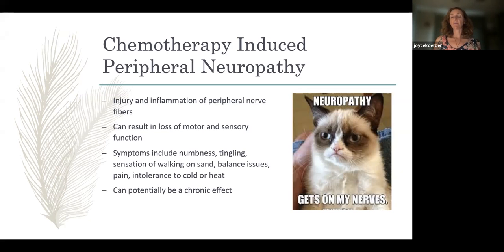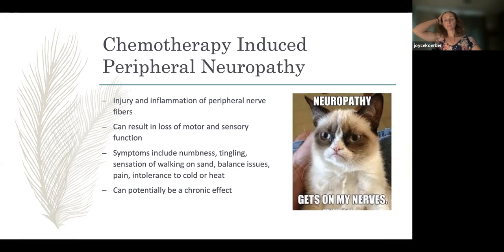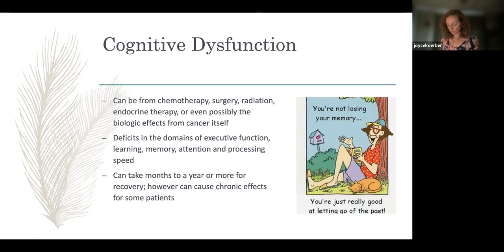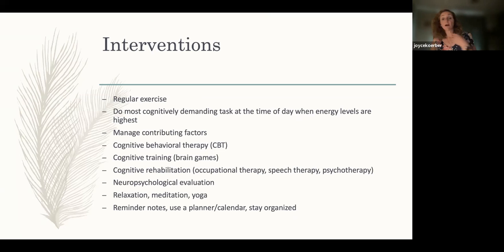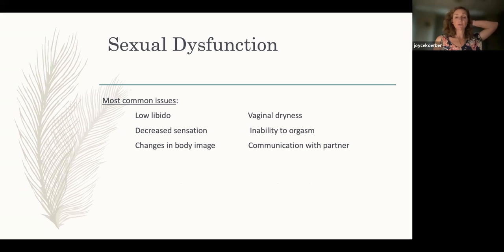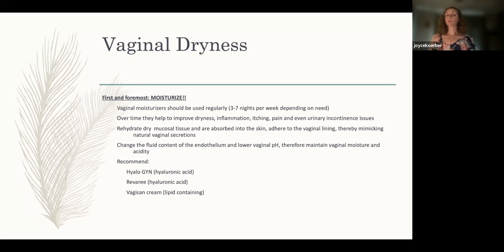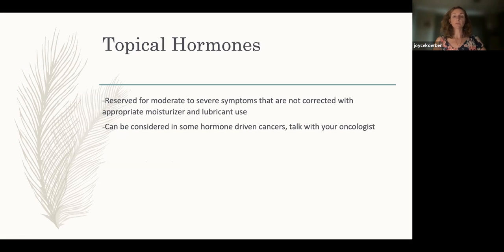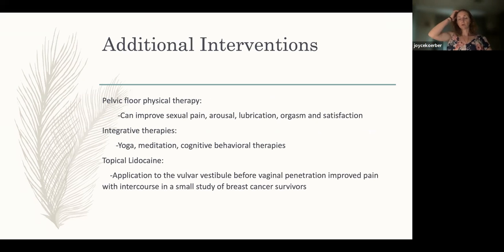Managing Effects of Breast Cancer Treatment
Joyce Koerber, PA-C from Compass Oncology provides a presentation about managing the side effects of cancer treatment. Joyce Koerber is a Physician Assistant with a particular focus on medical oncology and survivorship.

Joyce strives to create an environment where her patients and their families can voice any concerns they may have and be confident those concerns will be addressed. She encourages questions and places a large focus on educating patients on what they can expect at various stages of treatment. In this presentation, Joyce will cover neuropathy, chemo brain,  and sexual dysfunction.